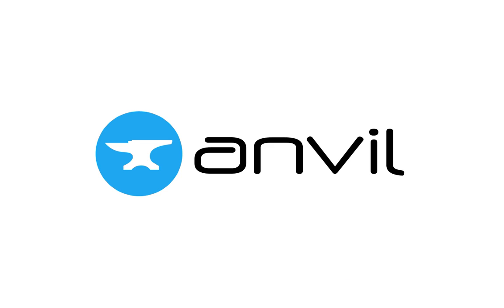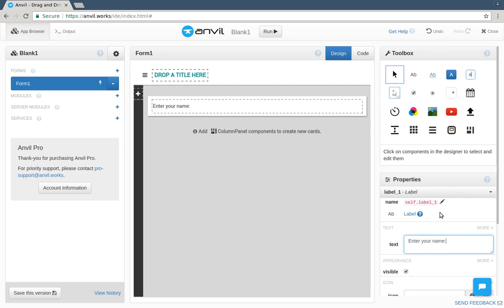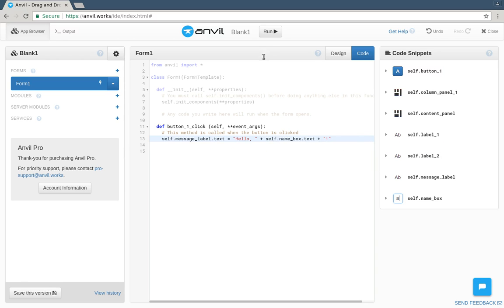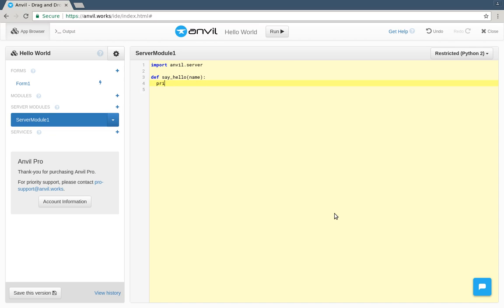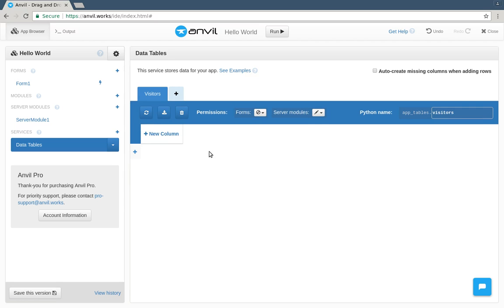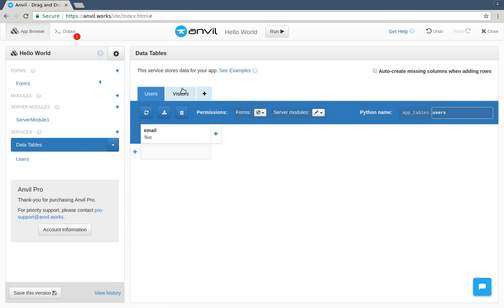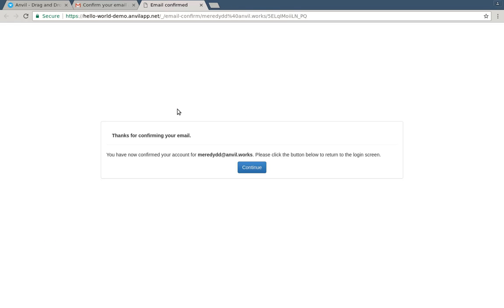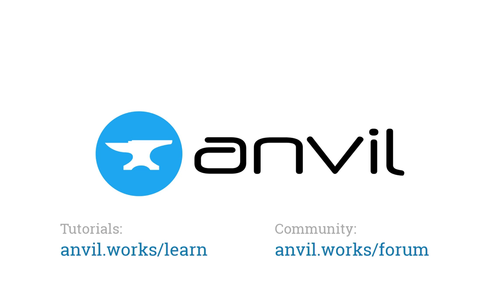Anvil: A New Way to Build Web Apps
Introducing Anvil: The platform for full-stack web development with nothing but Python.

No need to mess around with Javascript frameworks. Build your user interface with drag-and-drop (no HTML or CSS!), write Python code that runs in the browser, and call Python functions that run on the server (full CPython server environment).

You can store data in Anvil's built-in database - or in any database! It's just Python, you can do what you want.

Anvil has built-in support for user authentication, HTTP APIs, email-driven applications, and more. You can even use code outside Anvil: in a Jupyter notebook, on your workstation, or on a dedicated server.